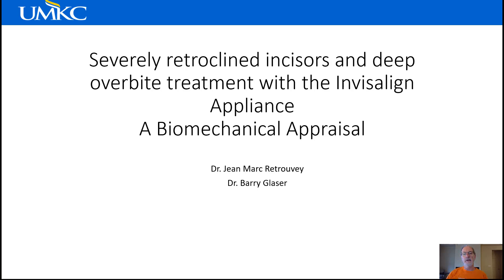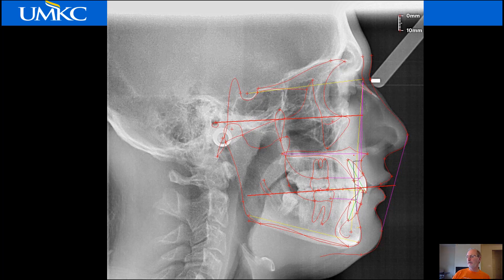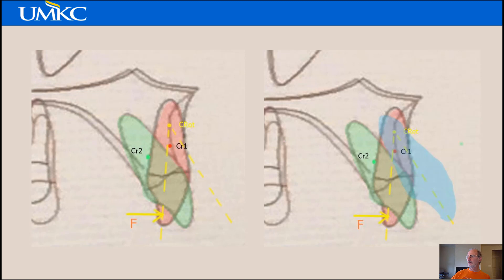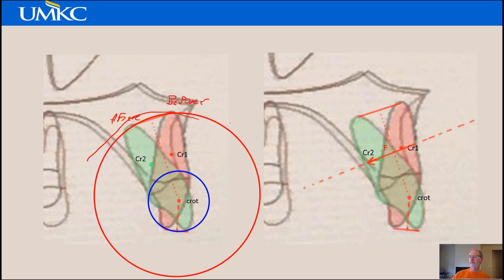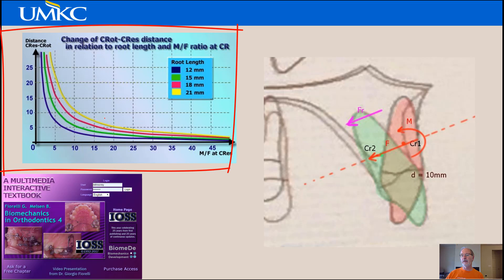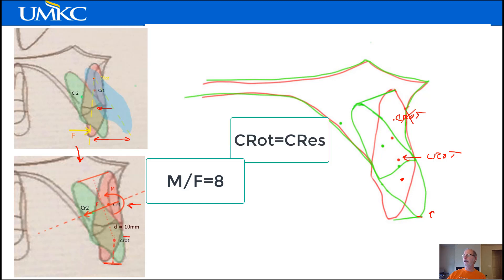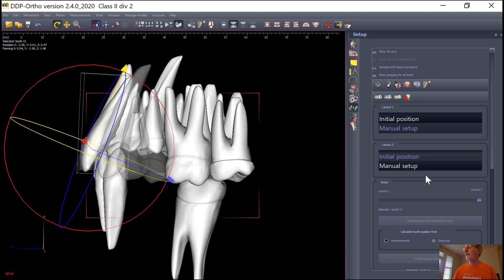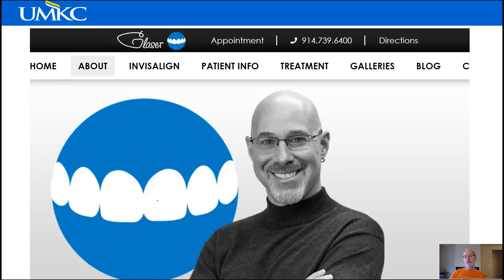Retroclined incisors combined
Importance of the center of rotation and controlling the moment to force ratio